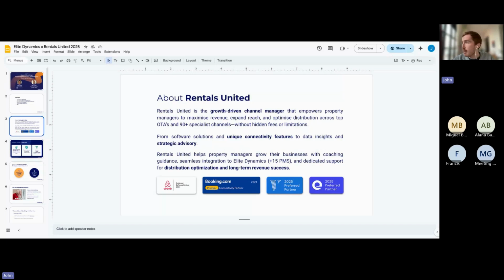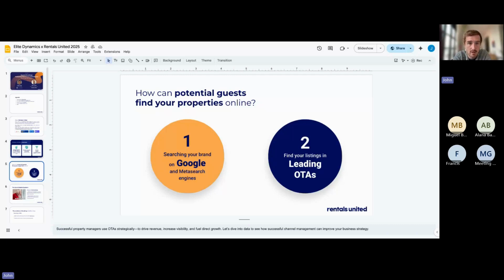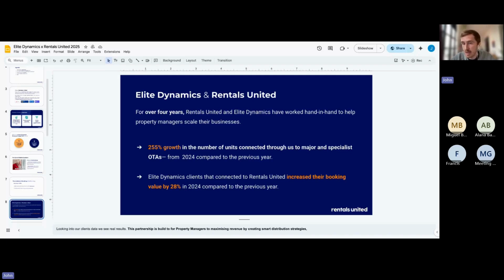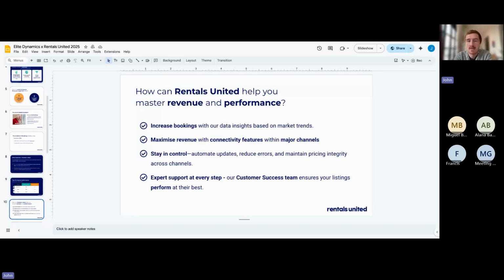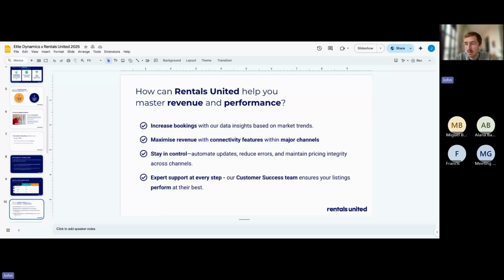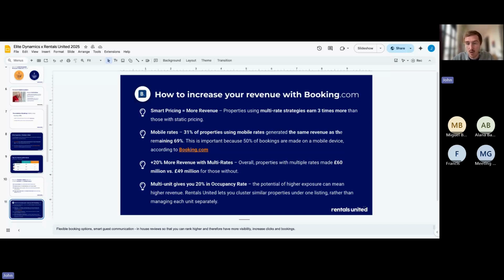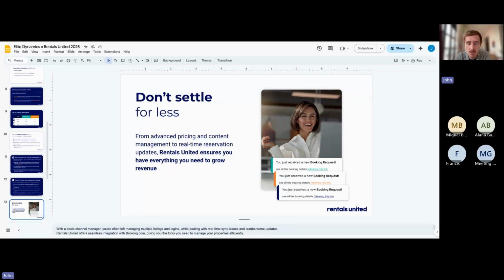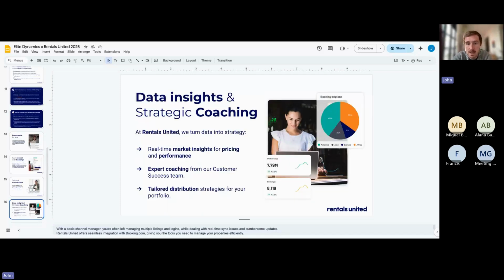Beyond Bookings: Mastering Revenue and Performance with Rentals United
Switch to Rentals United and leave the distribution to the experts

Replay our partner webcast, where we’ll explore how Rentals United help accommodation providers track performance, optimise pricing, and maximise revenue. Learn how property managers and revenue professionals can leverage real-time data to make informed decisions that drive profitability.